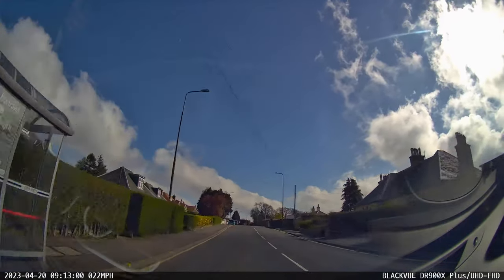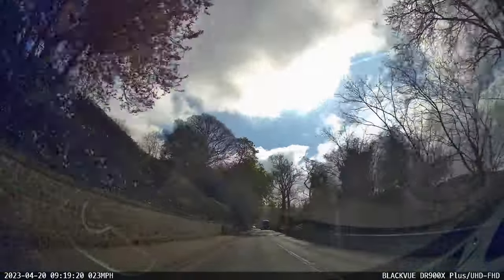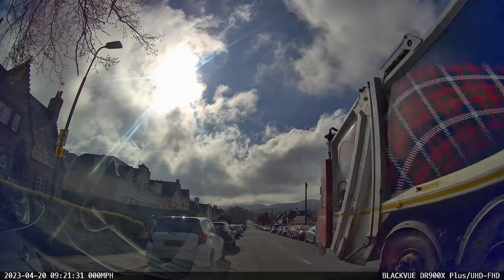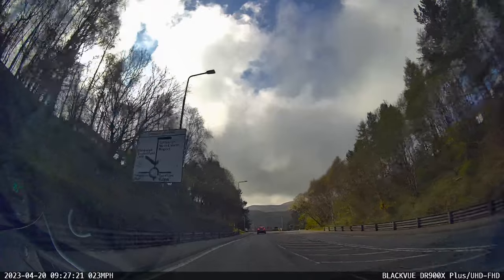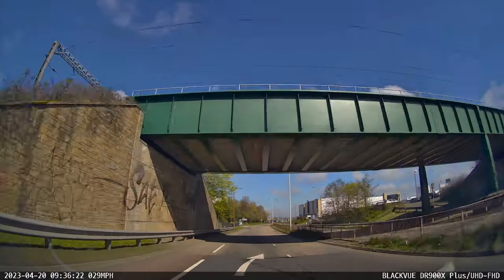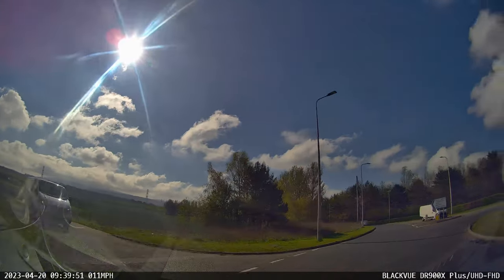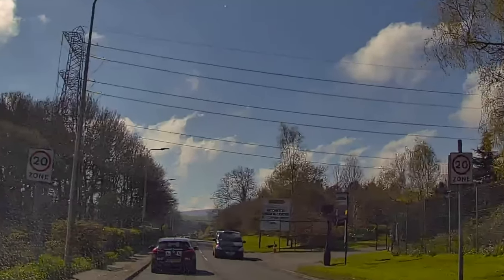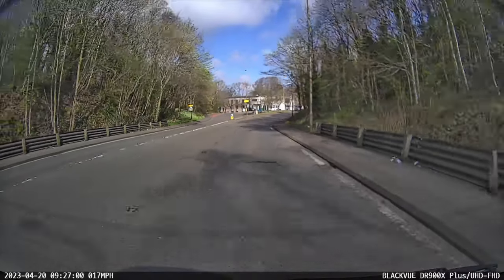Driving Test Routes Edinburgh Suresh Test 20 4 23 10 04am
This is Suresh's driving test taking the route from the Lanark Road to Colinton, Redford Rd and returning via City Bypass Calder rd and back to the test centre.